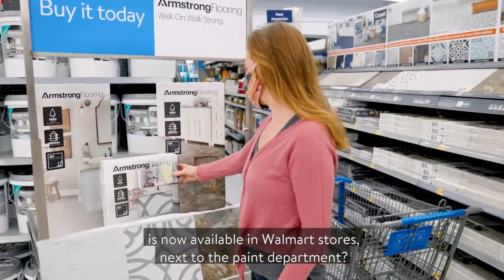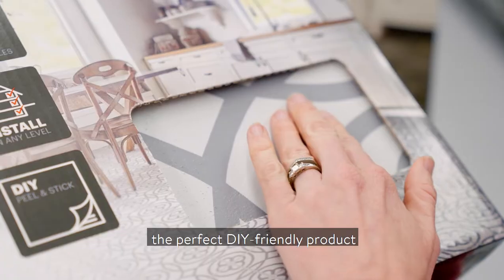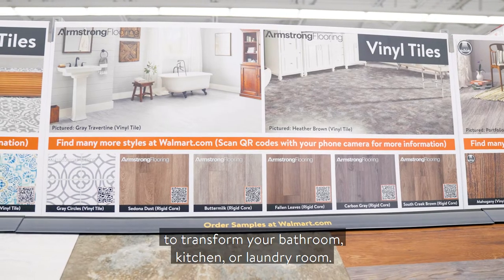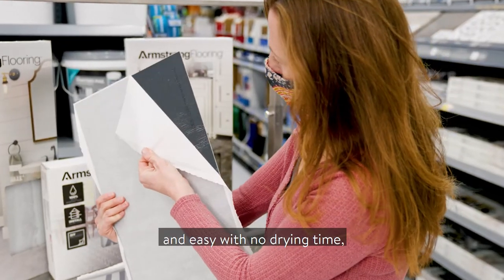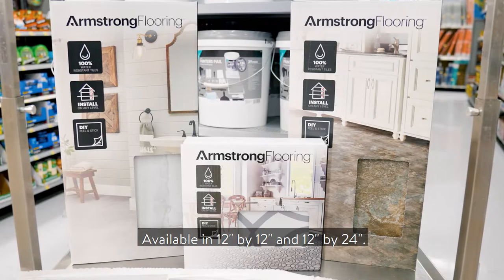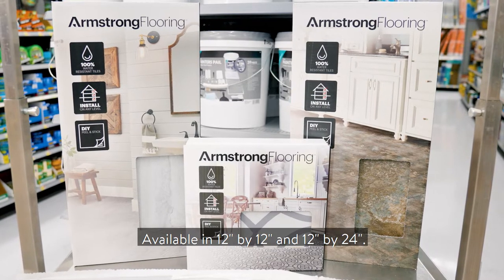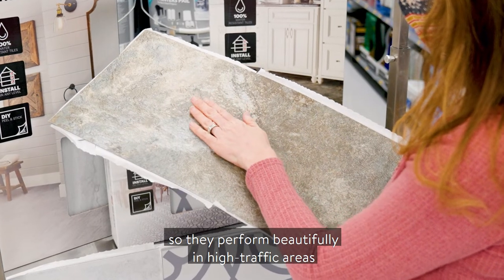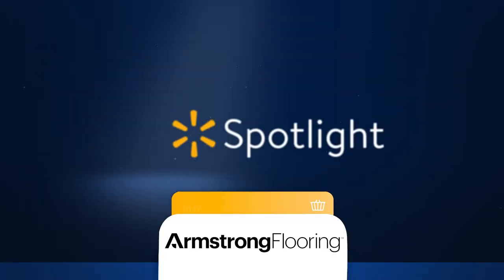Spotlights at Walmart Armstrong Flooring